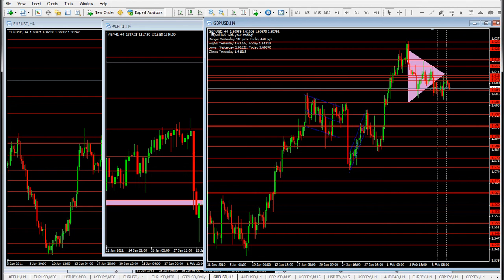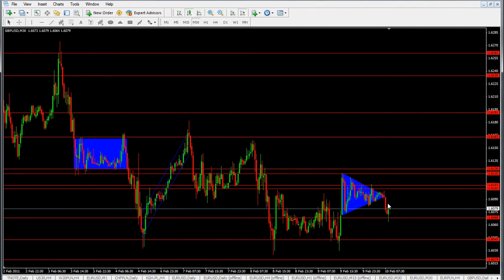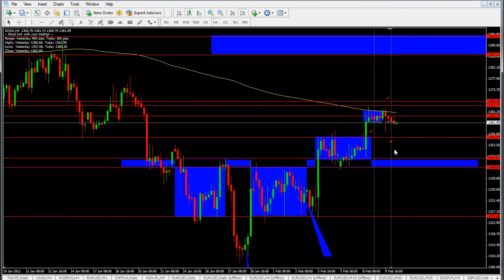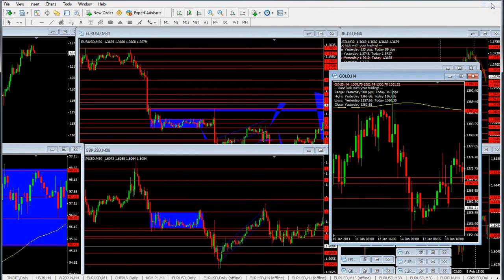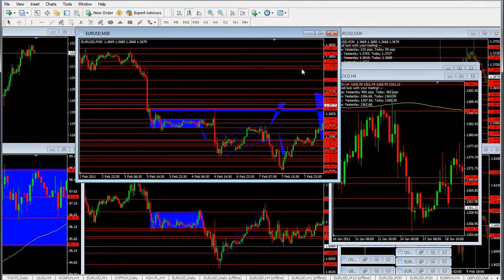10.02.2011 Forex Daily Analysis